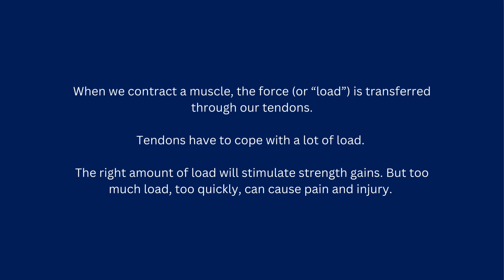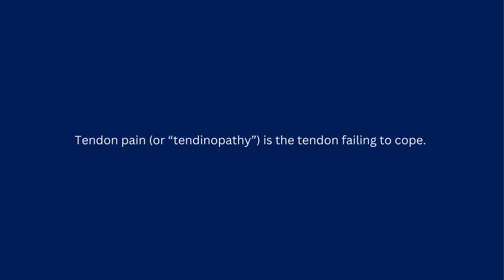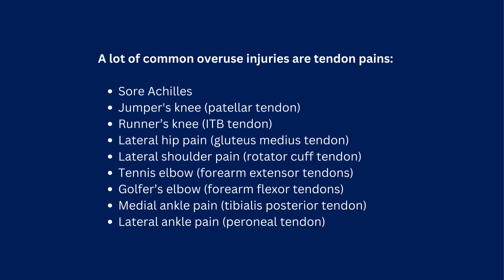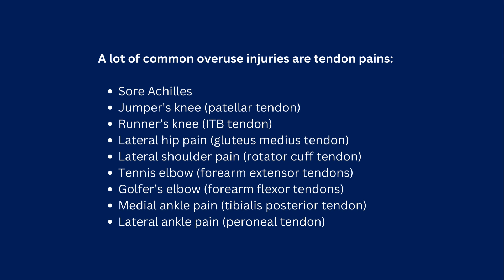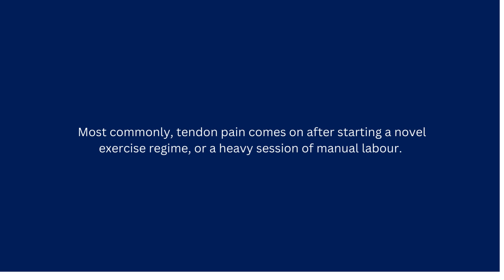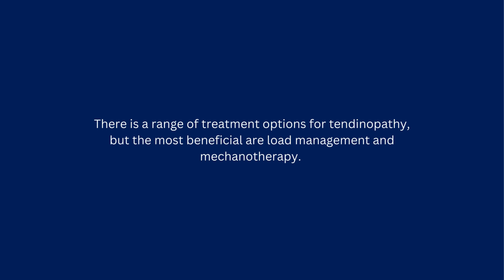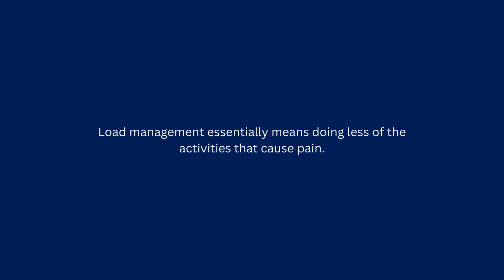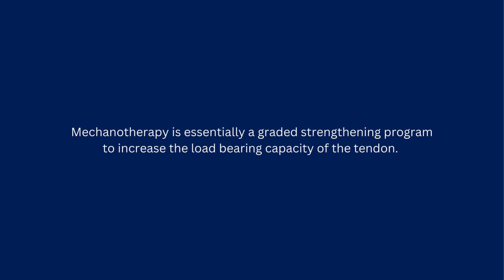TENDINOPATHY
Tendons are the non-contracting connector of a muscle onto the bone.

When we contract a muscle, the force (or “load”) is transferred through our tendons. Tendons have to cope with a lot of load. The right amount of load will stimulate strength gains. But too much load, too quickly, can cause pain and injury.

Tendon pain (or “tendinopathy”) is the tendon failing to cope.

A lot of common overuse injuries are tendon pain:
Sore Achilles
Jumper's knee (patellar tendon)
Runner’s knee (ITB tendon)
Lateral hip pain (gluteus medius tendon)
Lateral shoulder pain (rotator cuff tendon)
Tennis elbow (forearm extensor tendons)
Golfer’s elbow (forearm flexor tendons)
Medial ankle pain (tibialis posterior tendon)
Lateral ankle pain (peroneal tendon)

Most commonly, tendon pain comes on after starting a novel exercise regime, or a heavy session of manual labour.

There is a range of treatment options for tendinopathy, but the most beneficial are load management and mechanotherapy.

Load management essentially means doing less of the activities that cause pain.

Just resting the tendon doesn’t get it better. Mechanotherapy is required.

Mechanotherapy is essentially a graded strengthening program to increase the load bearing capacity of the tendon.